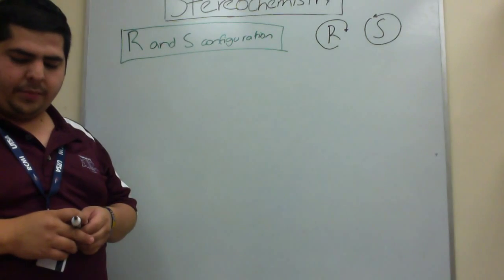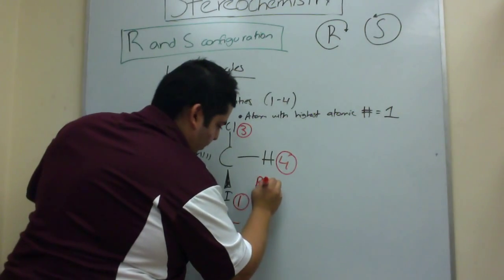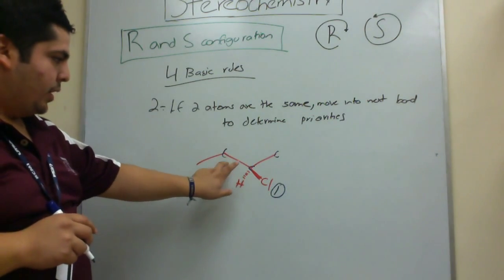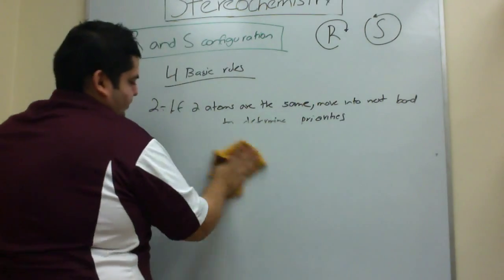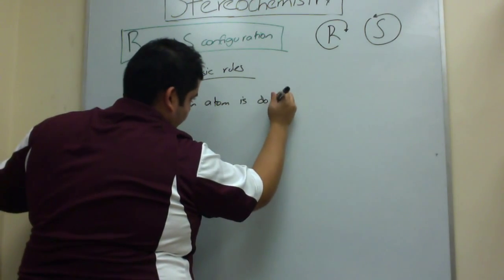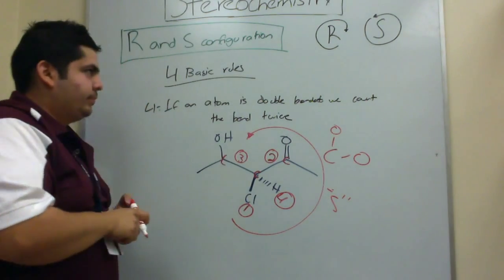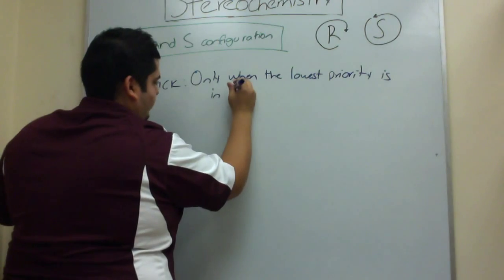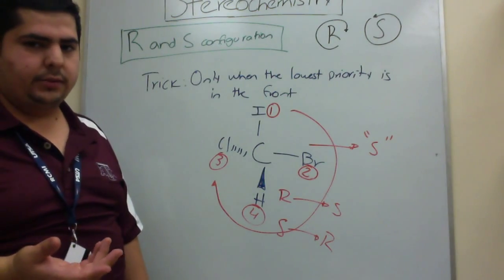Assigning R and S configuration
In this video I teach students how to assign "R" and "S" configurations to molecules. Knowing  how to do Stereochemistry is important in Organic Chemistry.